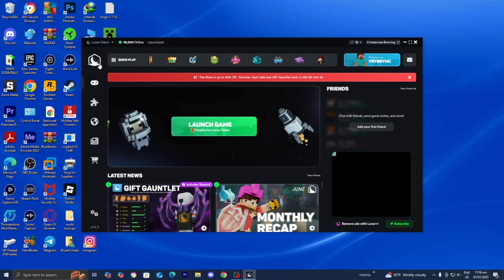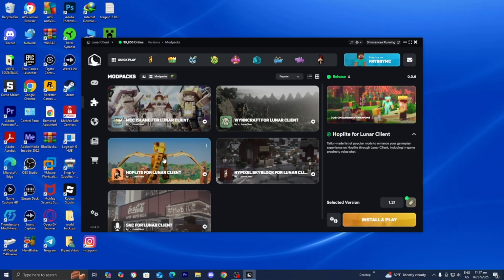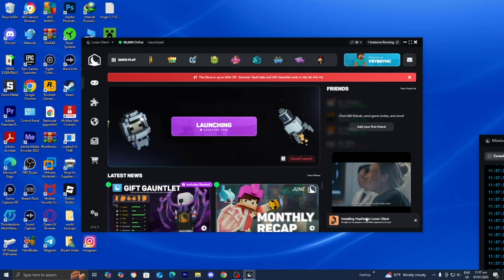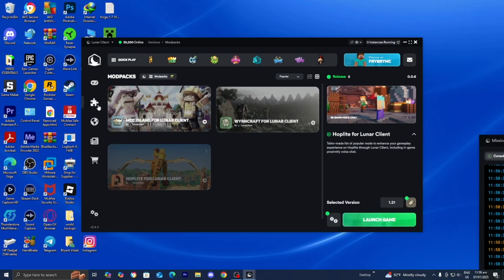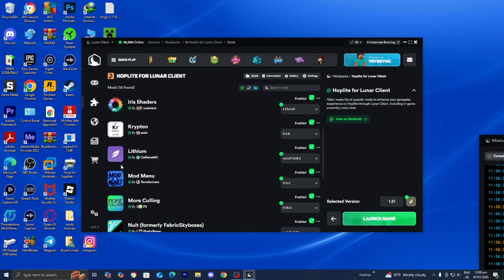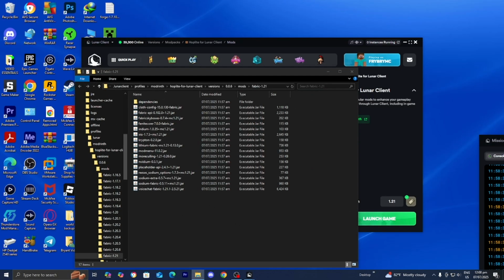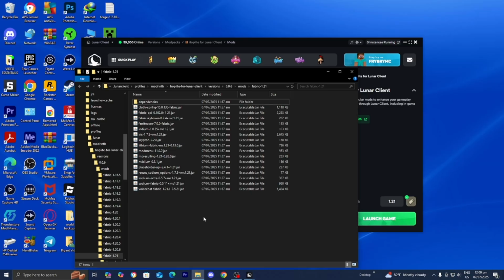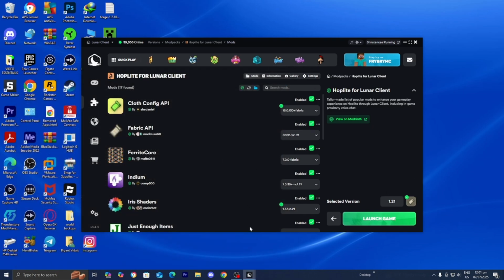How To Download Mods In Minecraft Lunar Client! - Tutorial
Learn how to download and install mods in Minecraft Lunar Client with this easy step-by-step tutorial! Perfect for beginners, this guide covers everything you need to set up mods on Lunar Client for Minecraft 1.21. Enhance your gameplay with custom mods using our detailed instructions. Follow along to get started with modding today!

🔔 Turn on notifications for the latest guides!